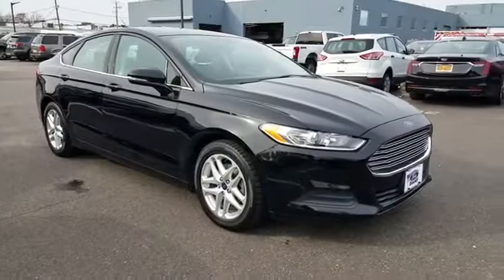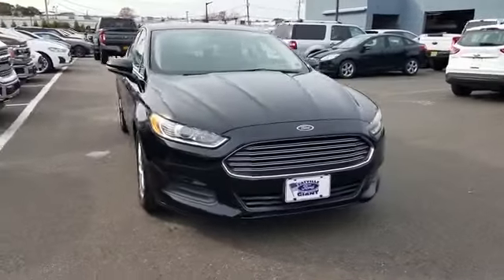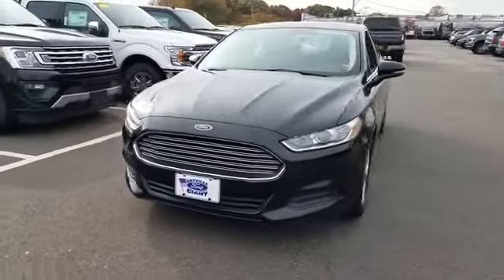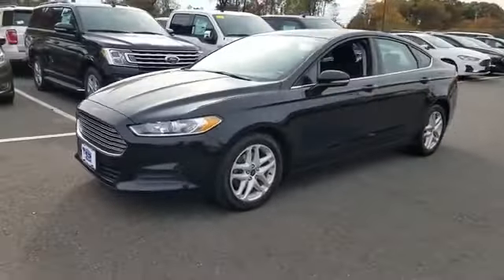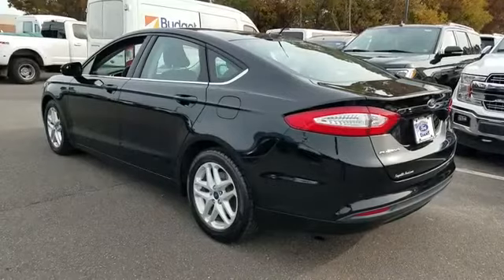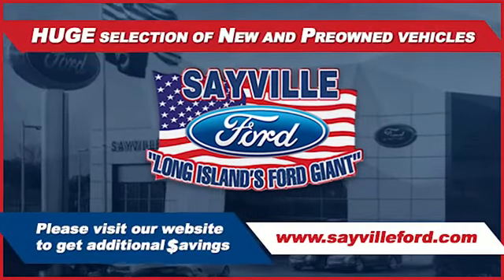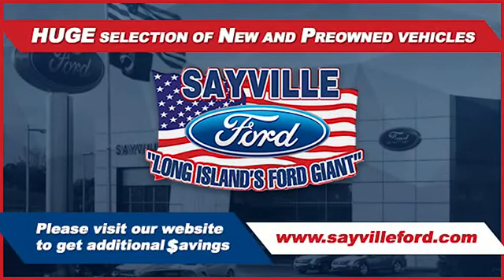Used 2016 Ford Fusion SE 3FA6P0H74GR101484 Sayville, Patchogue, Smithtown, Bay Shore, Port Jefferson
2016 Ford Fusion SE 3FA6P0H74GR101484 Video

This 2016 Ford Fusion SE 3FA6P0H74GR101484 is full of phenomenal features such as: